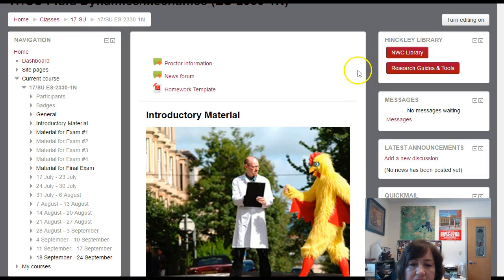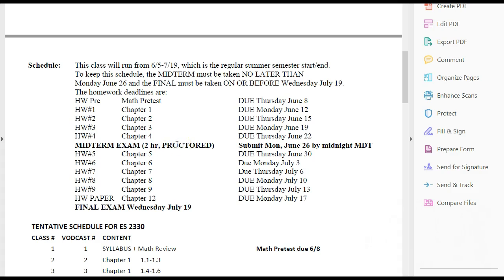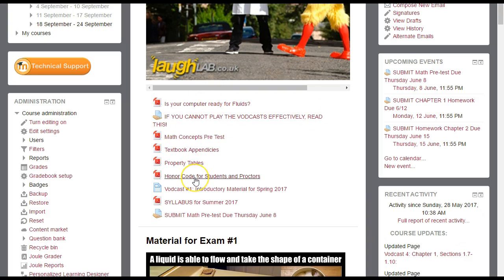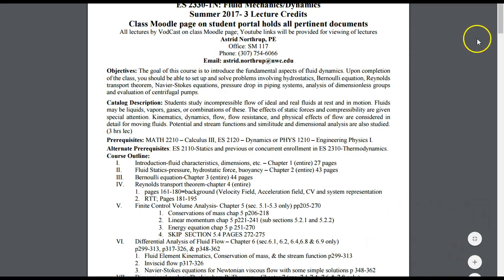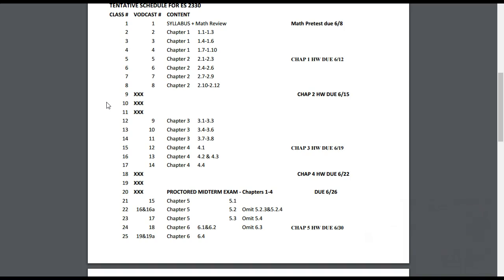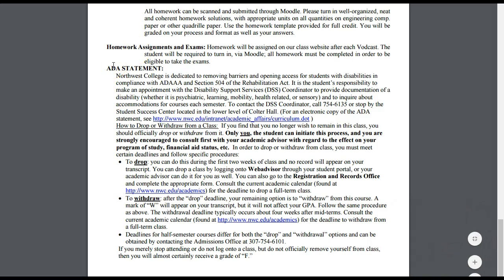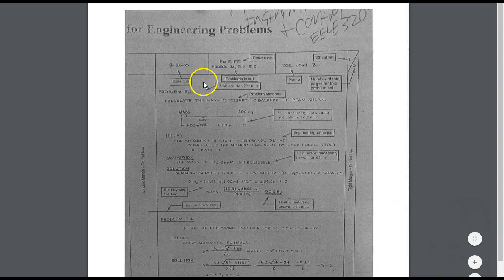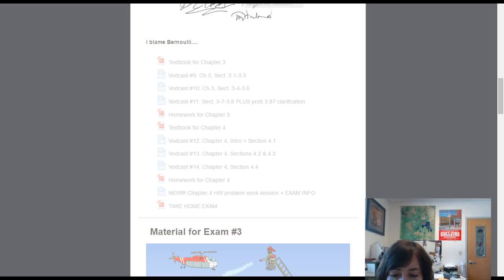Fluids Intro. Summer 2017